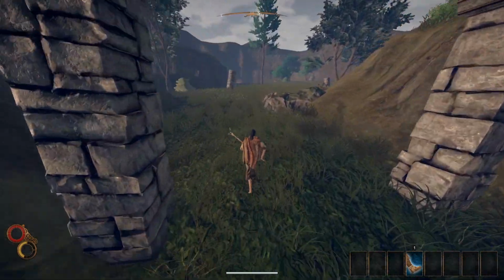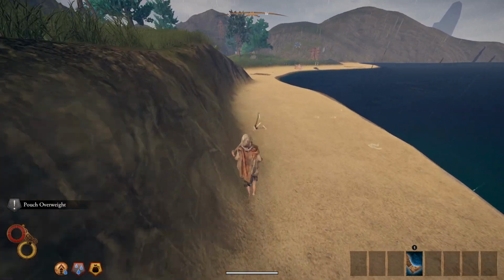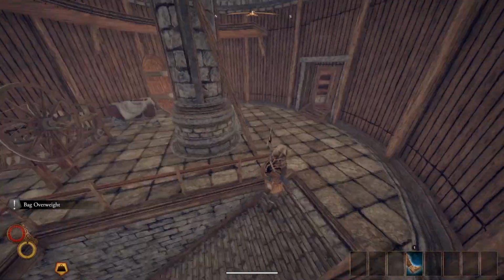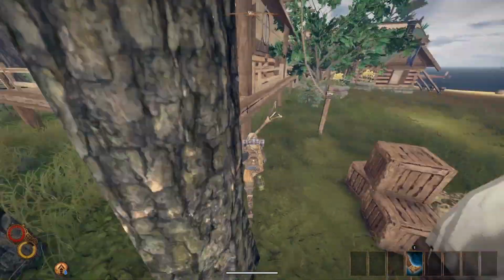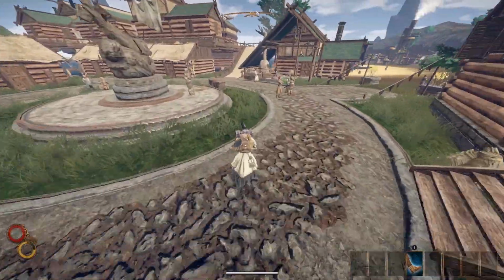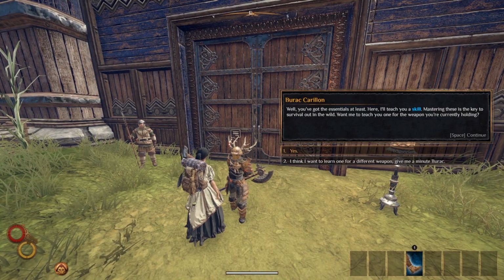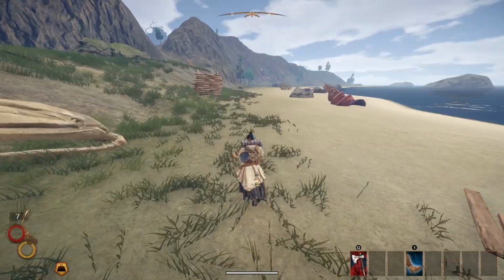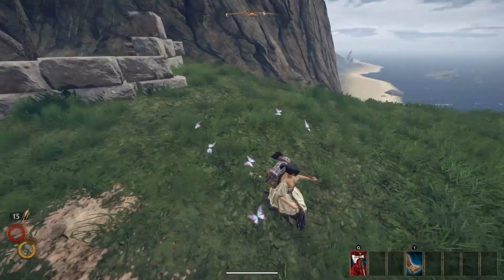Outward: 2020 Starters Guide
~Open Me~

every week.

GamerTag- iZamHD

Make Money on Youtube With Freedom Join now!

~Music~